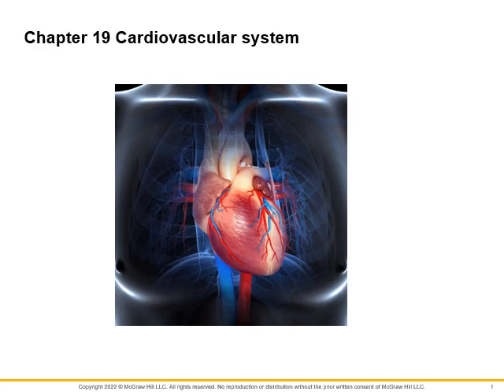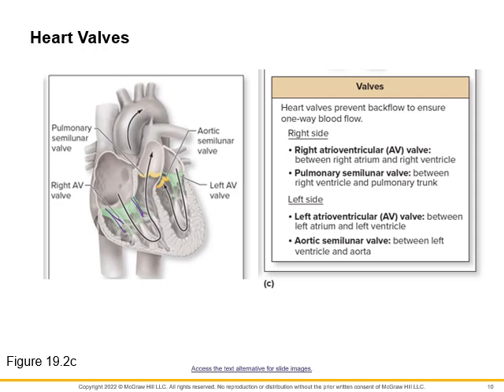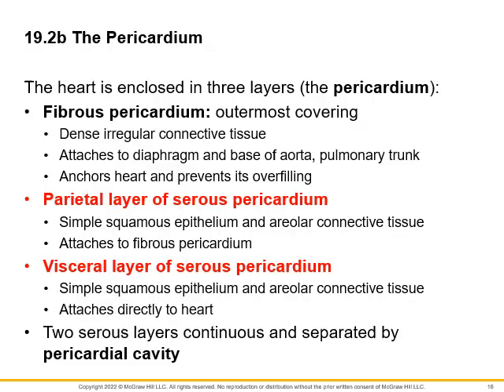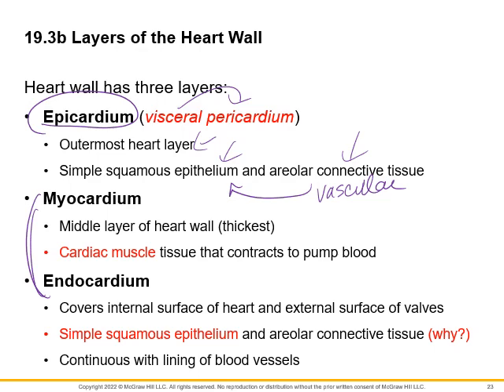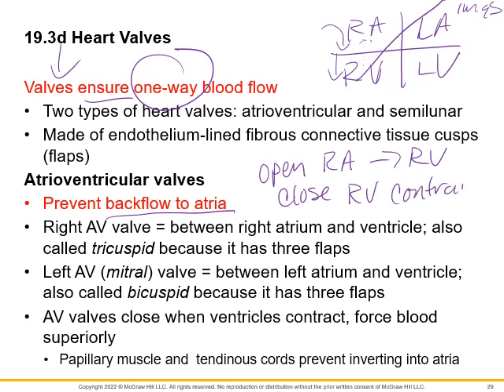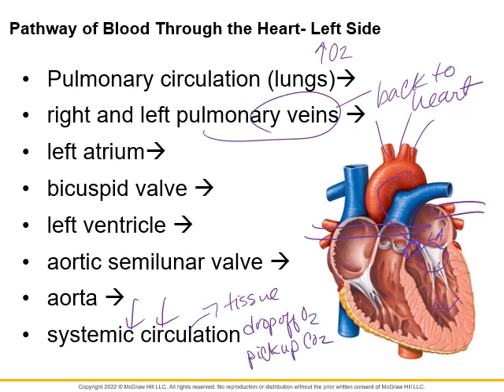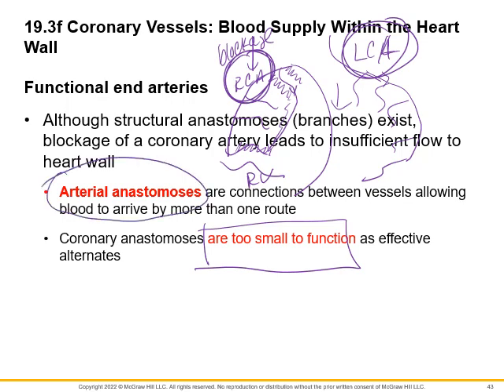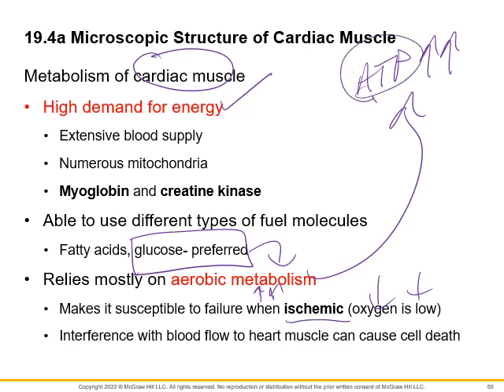Chapter 19 part 1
Heart chambers, great vessels, valves, coronary vessels